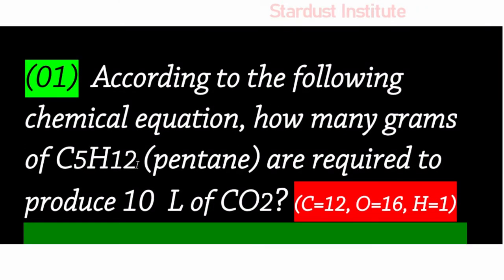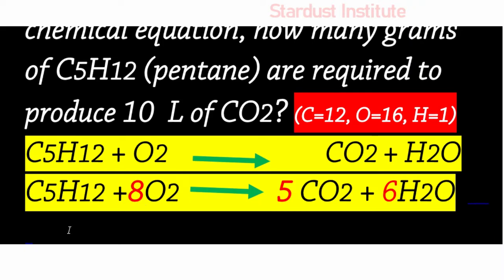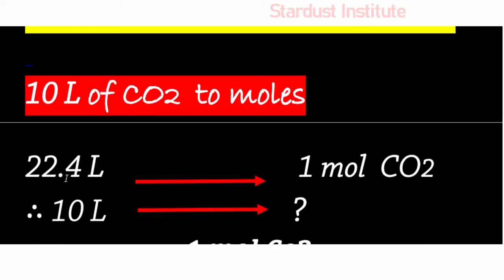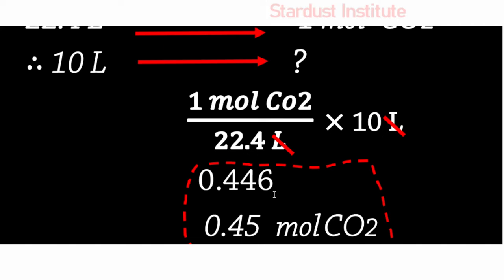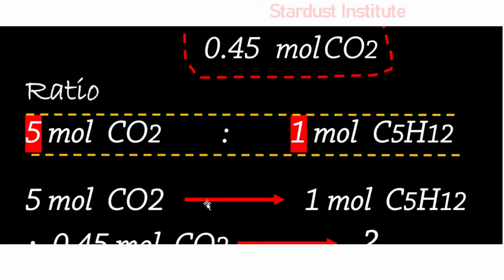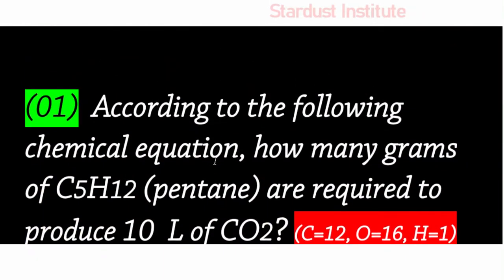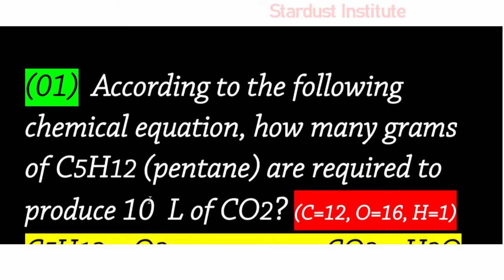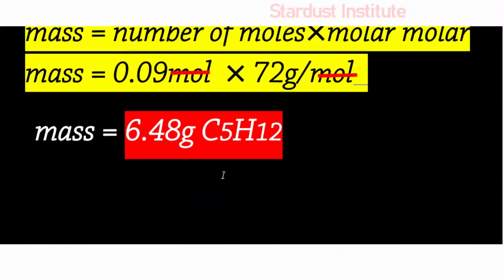Stoichiometry Step by Step - No - 09 - Stardust Institute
Stoichiometry Basic Introduction Stardust Institute, Stoichiometry Practice Problems Step by Step, Stoichiometry moles to moles, Stoichiometry moles to grams, Stoichiometry grams to grams, How to find mole ratio, How to balance Chemical Equations, Easy way to solve Stoichiometry Problems,